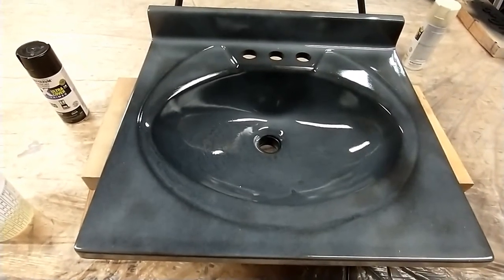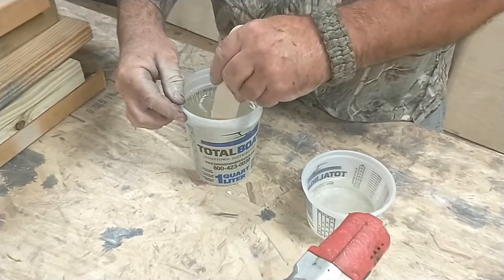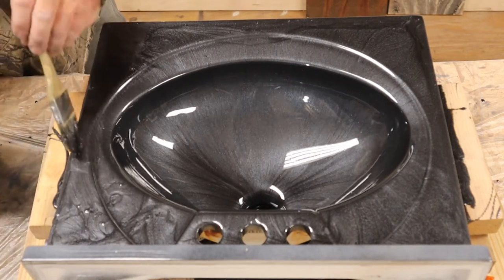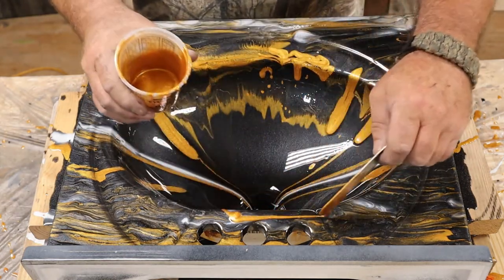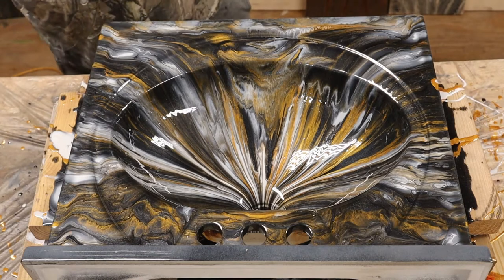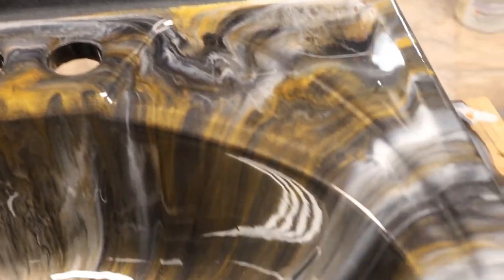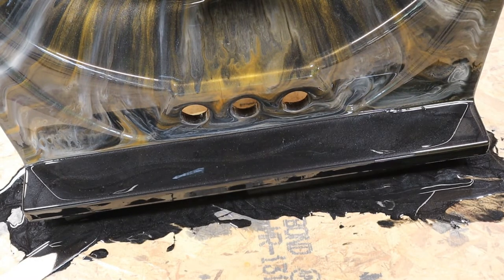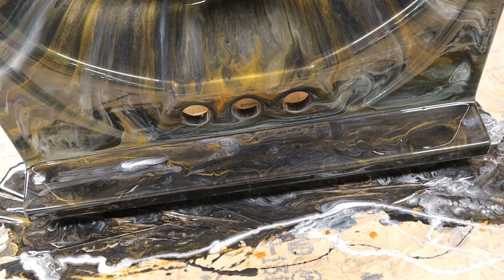RV BATHROOM SINK REPLACEMENT... NEW IDEAS FOR RV BATHROOM SINK REPLACEMENT.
LEARN TO EPOXY YOUR RV BATHROOM SINK INSTEAD OF SPENDING HUNDREDS OF DOLLARS ON A NEW ONE.                                                                                                                                          There is no additional charge to you!                                                                   Thank you for supporting Liquid Creations Co. so I can continue to provide         you with free content each week!

/LiquidCreationsCo2609

** EPOXY RESINS I USE **
~TotalBoat Tabletop Epoxy Resin
~Stone Coat Countertops Epoxy (2 Gallon) Kit
~ Pro Marine Epoxy Resin (2 Gallon) Kit
~ MAS Tabletop Pro Epoxy Resin (2 Gallon Kit)
~ Incredible Solutions Epoxy Resin (2 Gallon Kit)
~ ProGlas 1000 Epoxy Resin (2 Gallon Kit)
~ MAS Art Pro Epoxy Resin *Longer Working Time* (2 gal.)
~ UV PRO FORMULA Crystal Clear Epoxy Resin (1 gal.)
** TOOLS & EQUIPMENT **
~ Wooster Paintbrush, 2-Inch -Pack of 6
~ 1/8-Inch by 1/8-Inch Premium Square Notch
~ ""For Seal Coat"" 1/16-Inch by 1/16-Inch Premium Square
~ Paint Mix Cups 32 Ounce (12 pc)
~DEWALT Angle Grinder Tool,
~KONIGEEHRE 6 Pack 4-1/2" x 7/8" Strip Discs,